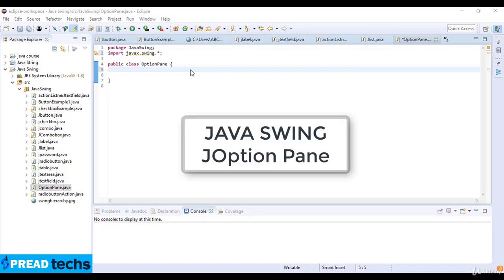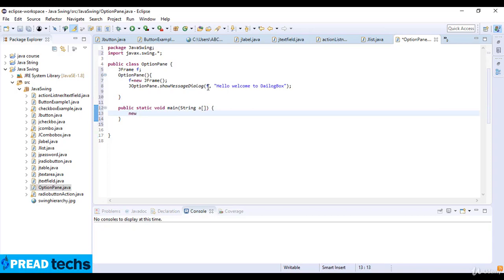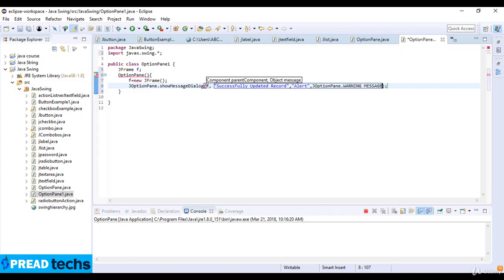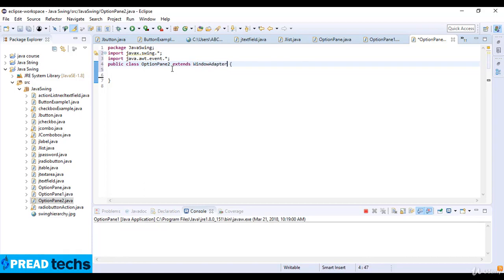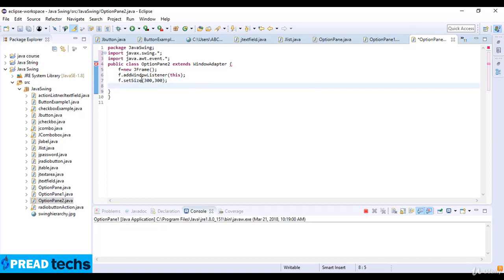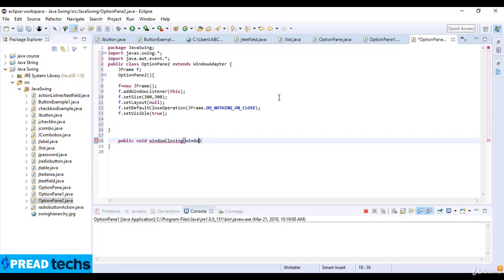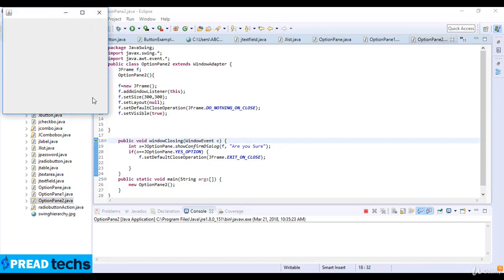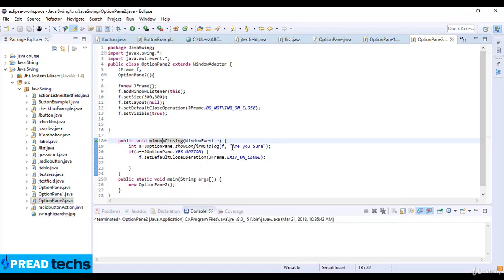JOptionPane in Java || JOptionPane using Swing